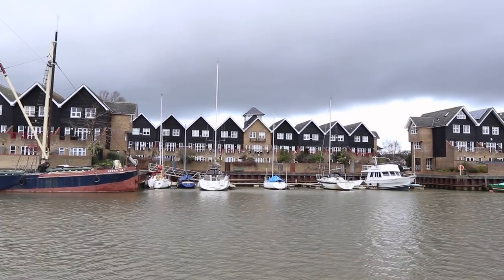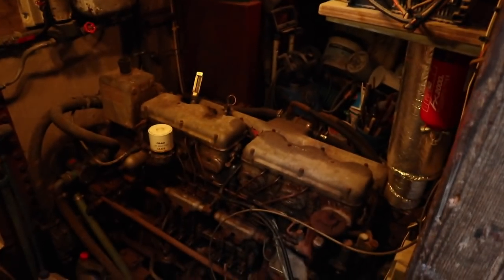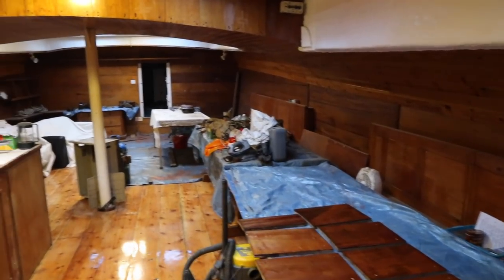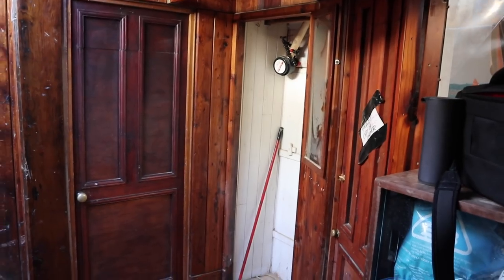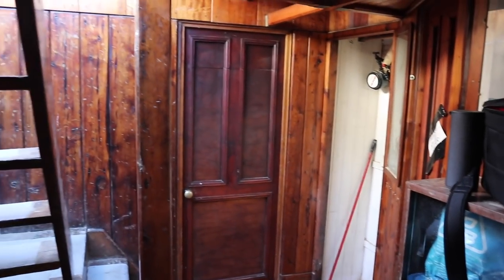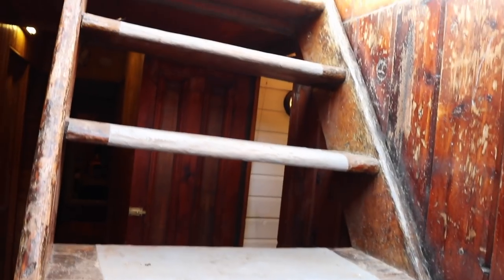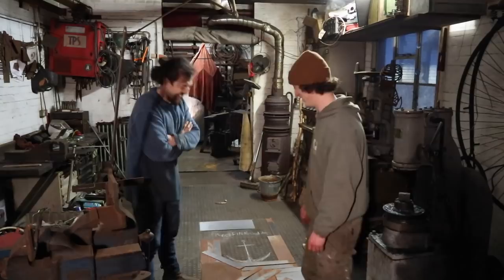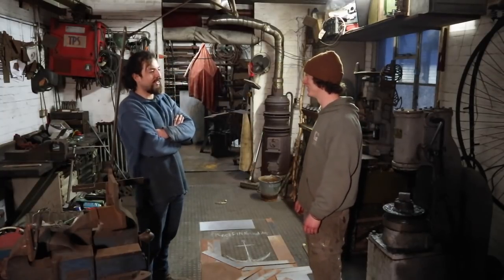A 1924 Thames Sailing Barge and some more barn fabrications!!! *Episode 5*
Episode 5

I give you all a quick look at the 1924 86ft Thames sailing barge Repertor where i am currently doing some maintenance work.

I get the doors framed up and hung, then a trip to hasting where i visit me old mate Nate, to get a metal door made up.

Peace and Gratitude.

Rachel K Collier - Cockroach on toast
Rachel K Collier - Ant fire
Rachel K Colliew - Beatles unite
Aakash Gandhi - Fusion of Dhol
Stayloose - Go on going
Rachel K Collier - Ladybirds mate